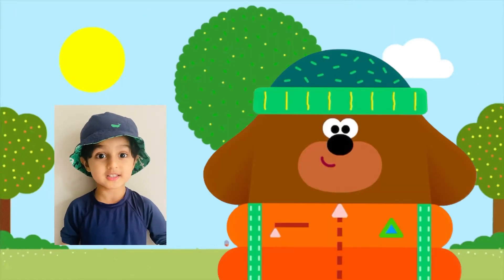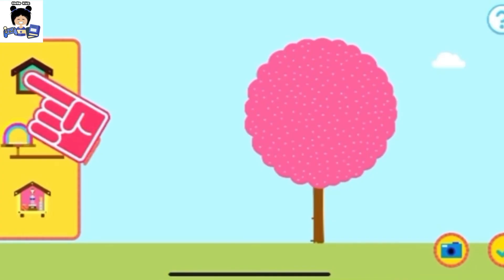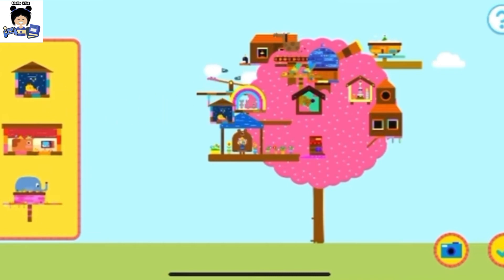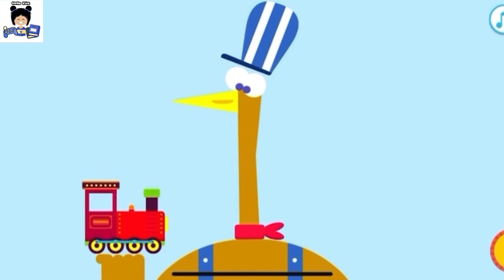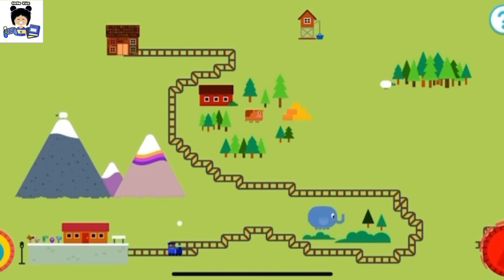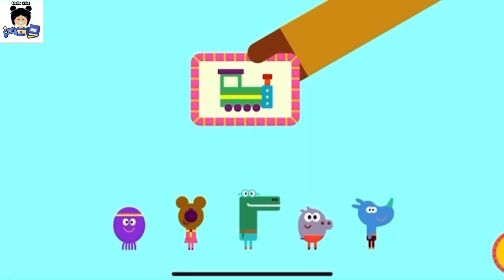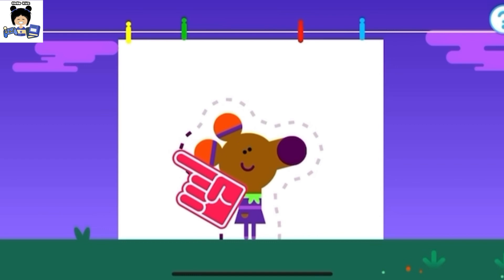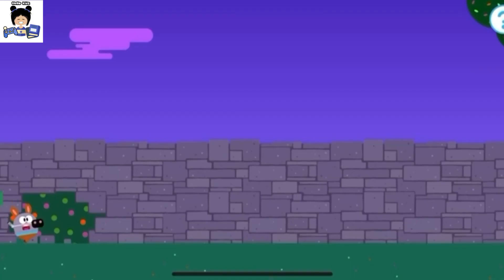Hey Duggee: The explore Badge | Best kids TV channel